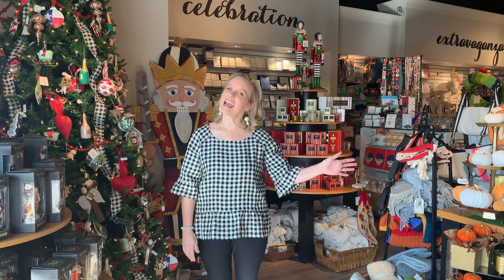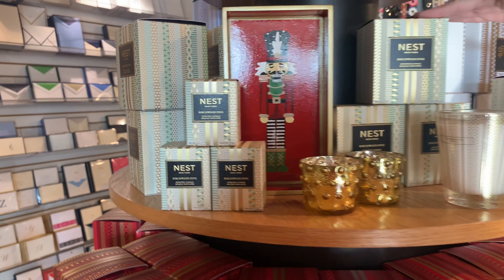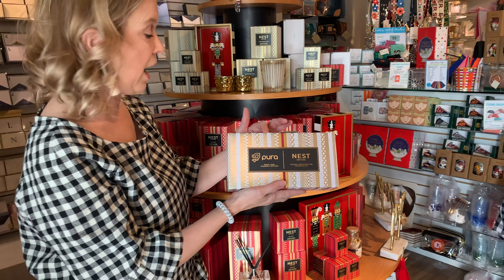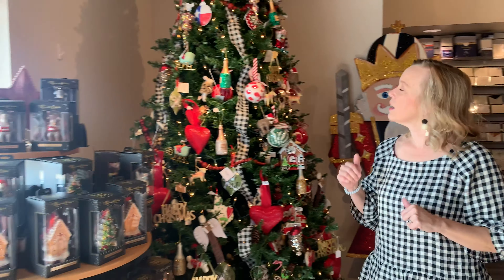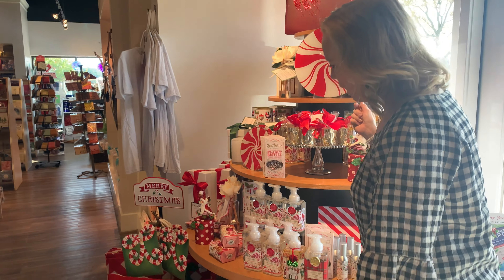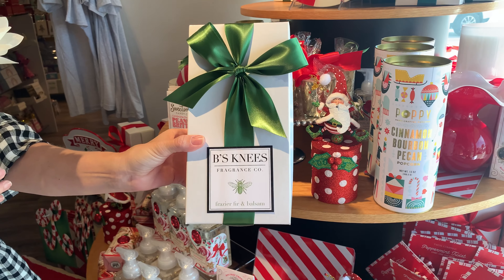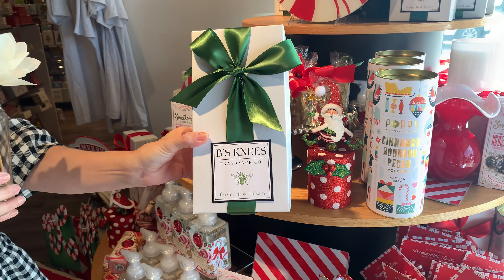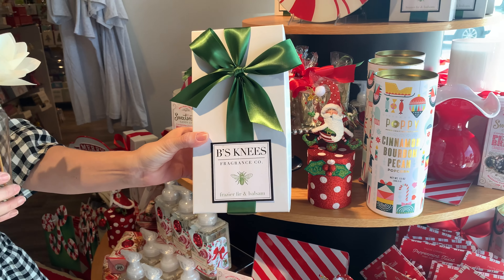Festive Fridays with Paper Affair Dallas - November 6th, 2020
or visit us in store!

Dallas:
5710 West Lovers Lane, Suite 150

Plano:
5809 Preston Road, Suite 576

Frisco:
6959 Lebanon Road, Suite 117